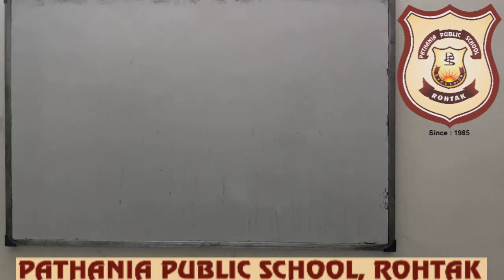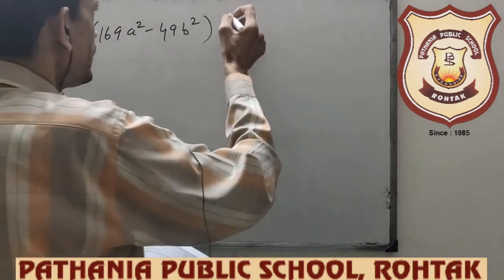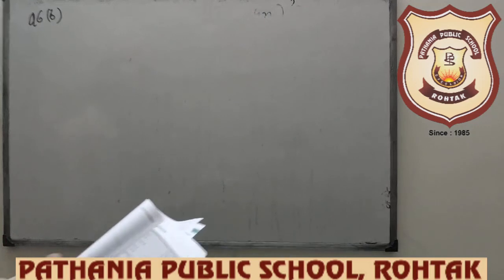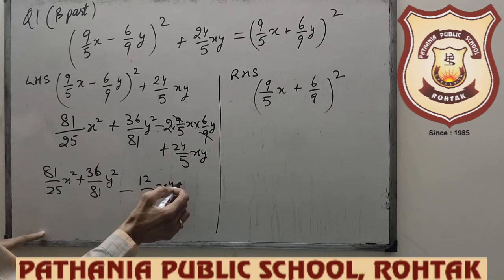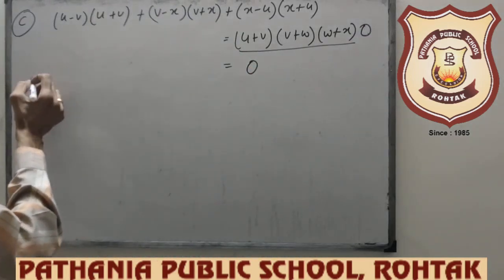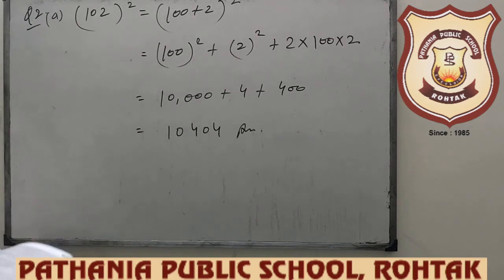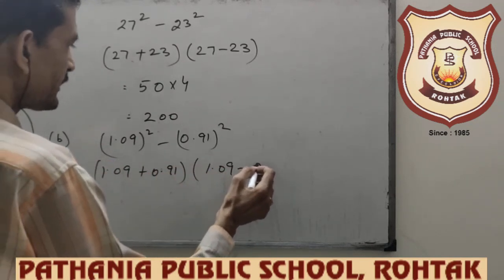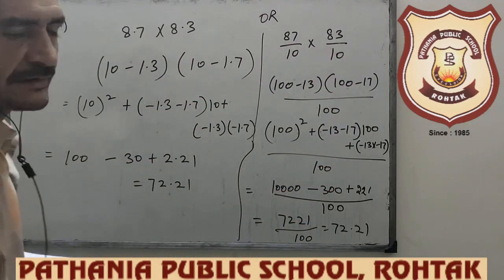Pathania Public School main campus Rohtak, mathematics class 8, exercise 9.5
chapter 9, exercise 9.5, Date-26/10/2020